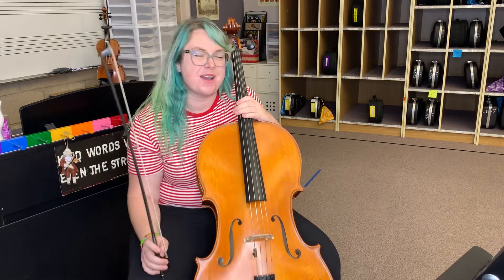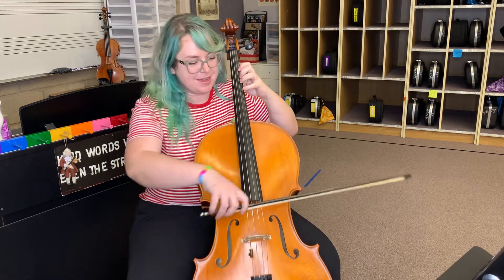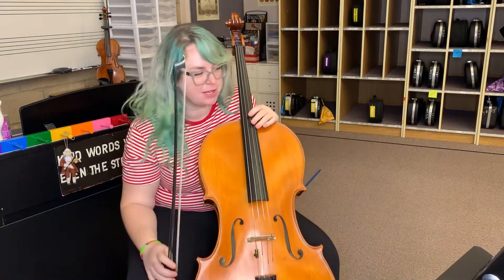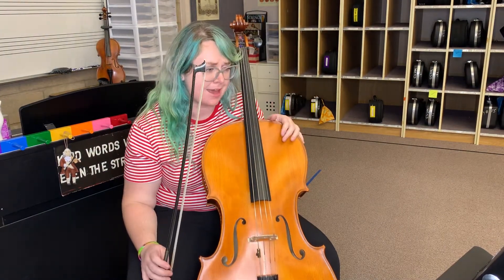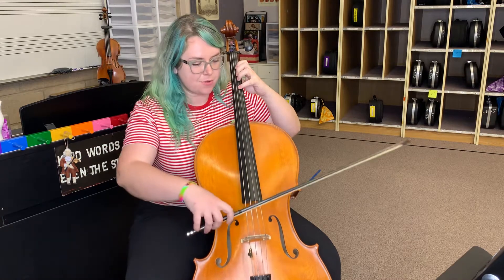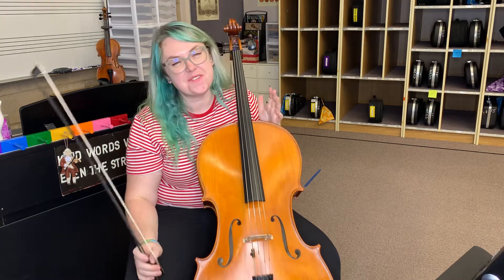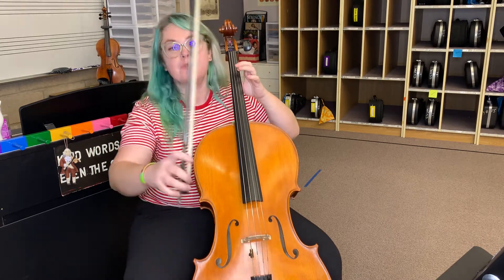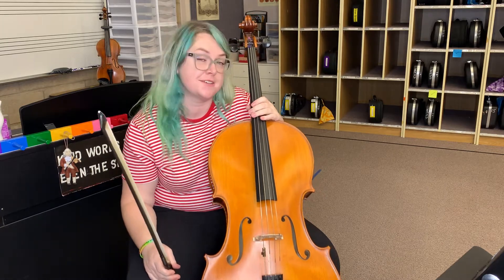Cello/Bass Fiddles on Fire Practice Video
Advanced Cello/Bass, practice Fiddles on Fire with this video.